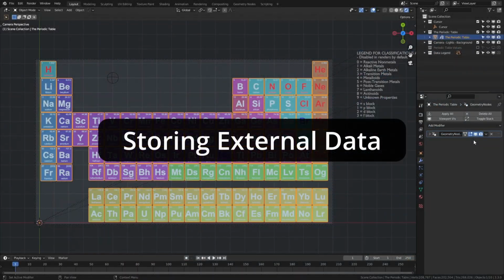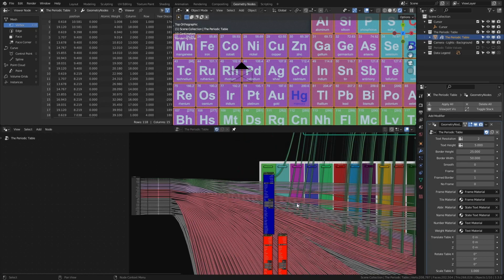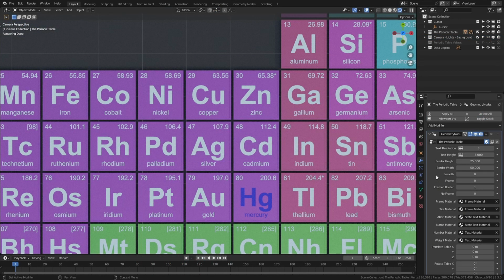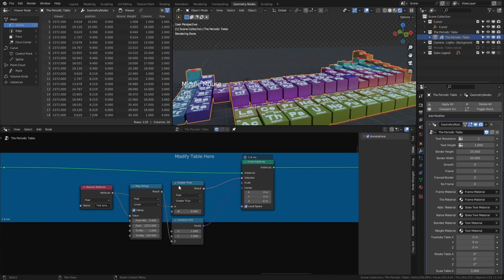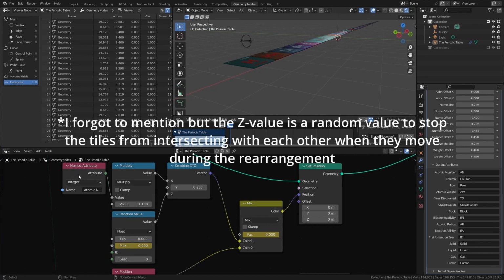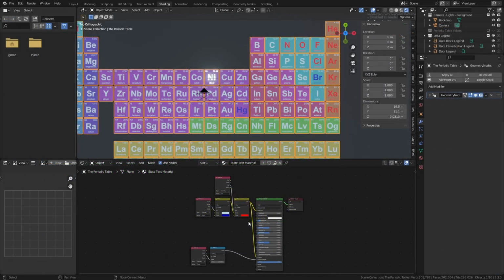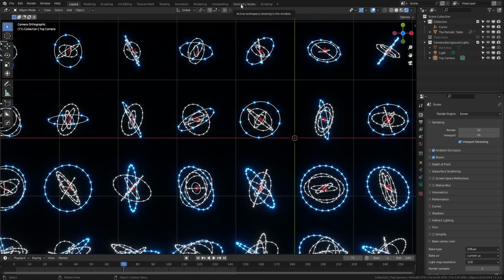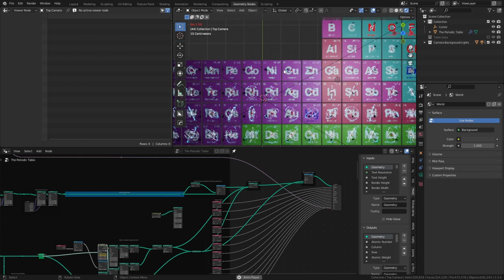Blender for Scientists - Advanced Geometry Nodes Part 2 - Storing and Using Data (Read Top Comment)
This video is a walkthrough/tutorial of how I made the periodic table in Blender using geometry nodes and shader nodes. It focuses on how to store and using numerical data in geonodes to show trends, animate scenes, and create complex selections. The series of worked examples highlight specific animations, data handling, import, and design considerations. I also briefly allude to some advanced concepts for future consideration.

The periodic table asset shown in this video is available for free on the cgfigures gumroad page and is linked below.

0:00 Intro and Outline
1:14 Storing Data in the Periodic Table
2:21 Storing Internal Data (Atomic Number)
3:00 Storing External Data by Index Matching
6:25 Easily Adding New Data to the Table
7:50 Data in the table as of release
8:54 How the Table is Built
9:40 Changing Fonts with the Elements Node
12:10 Making Simple Changes with the Modifier Panel
13:34 Using Instances to Place the Elements
14:55 Future Possibilities - Caching to Improve Performance and Data Import
16:43 An Advanced Concept - Single Object Storage
18:04 Using the Periodic Table Asset - User Facing Controls
20:51 Data in the Asset and Variable Names
21:16 Using the Asset Browser to Import the Table
22:06 Modifying the Table - Example 1 - Data Based Selections and Customization
28:45 Modifying the Table - Example 2 - Animation and Order of Operations. Working with Scale
33:48 Modifying the Table - Example 3 - Changing the Position of the Elements and Switching Between Positions
35:32 Modifying the Table - Customizing the Frames
37:09 Adding New Objects on the Table - Showing the Atomic Radius over Each Element
40:56 Using Data in Shaders - Selecting by Element Classification or Electron Shell Block
42:14 Interacting with Other Objects - The Cursor Object and Using Data from the 118 points versus from the Generated Table
47:02 Checking and Changing Data Values
50:14 A Brief Overview of 'Creating the Atoms' for each Element
59:33 Conclusion and Credits